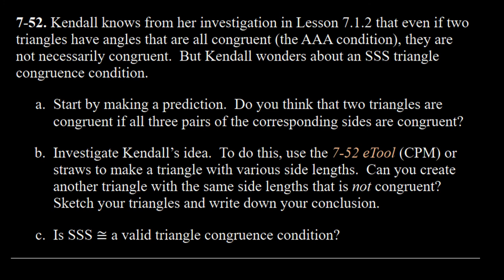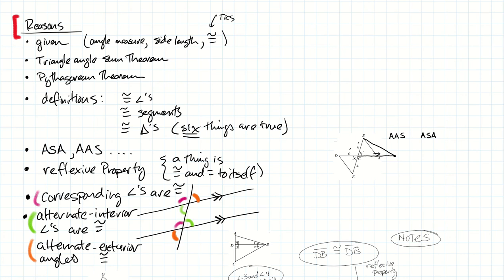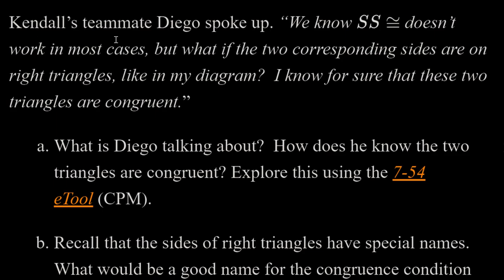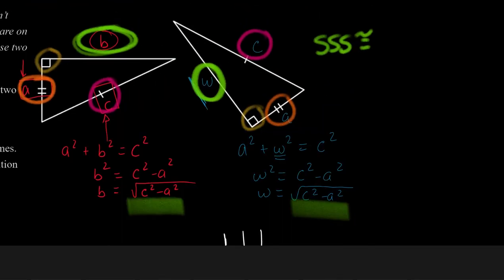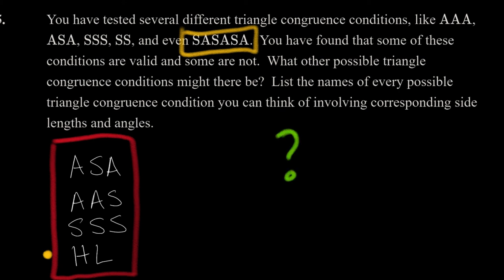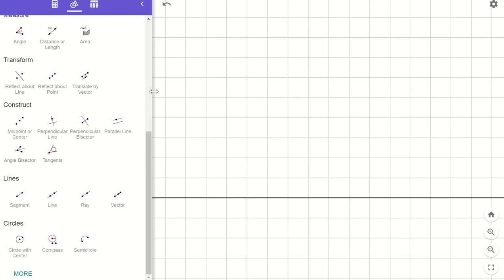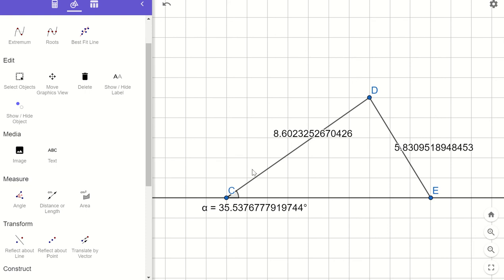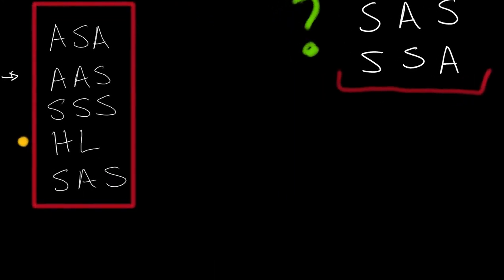7 1 5